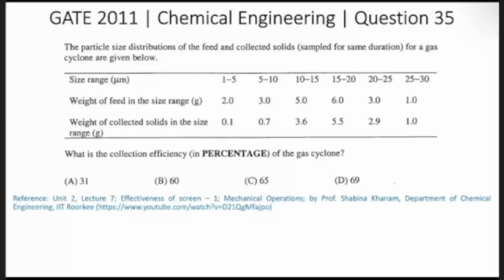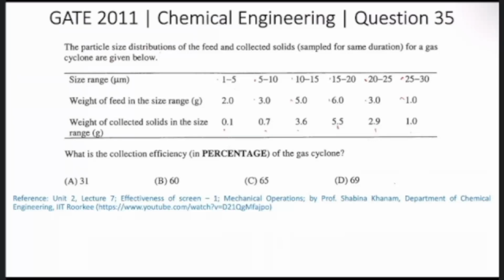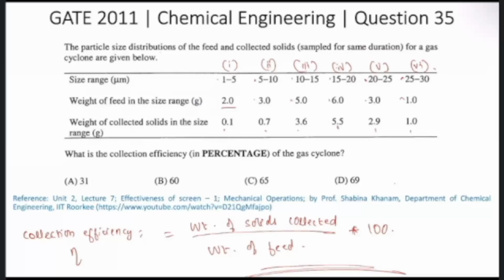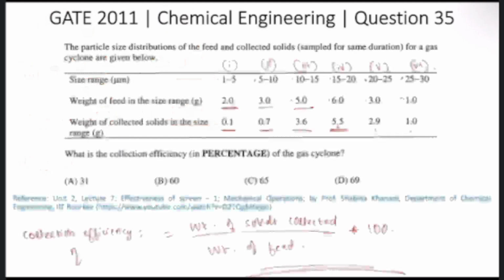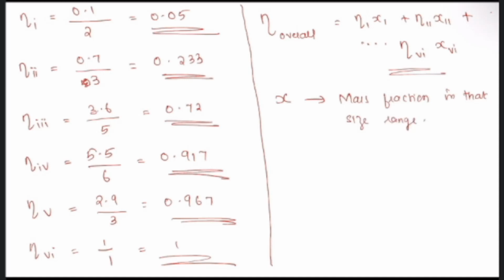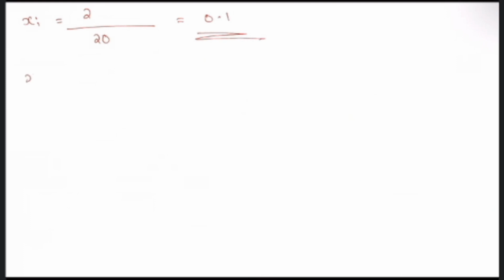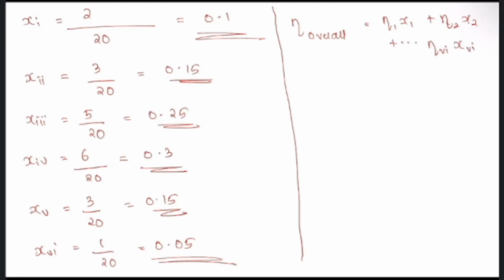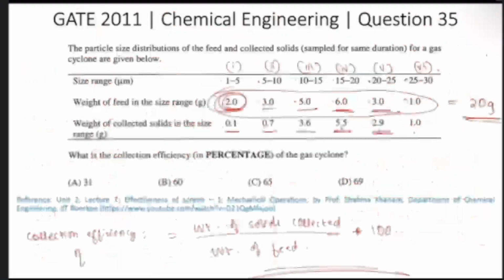Q35 CH 2011